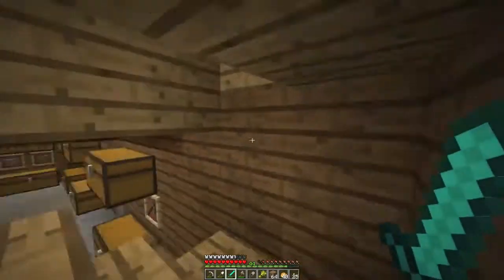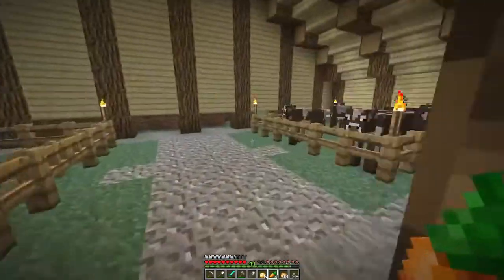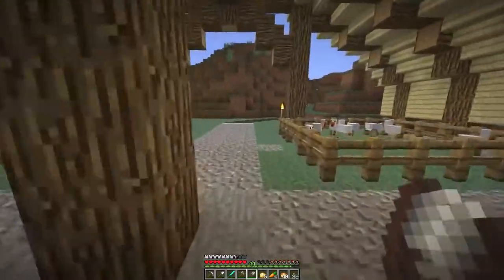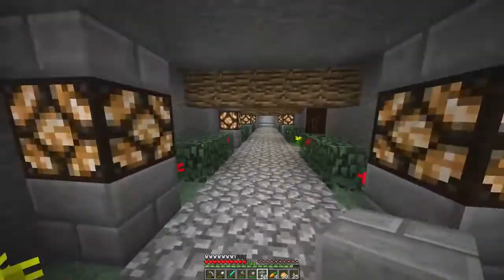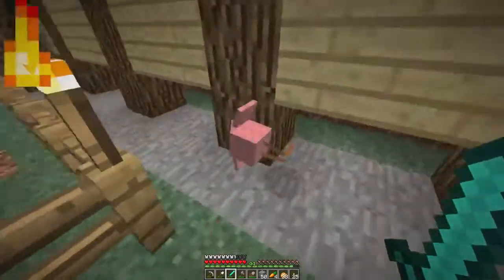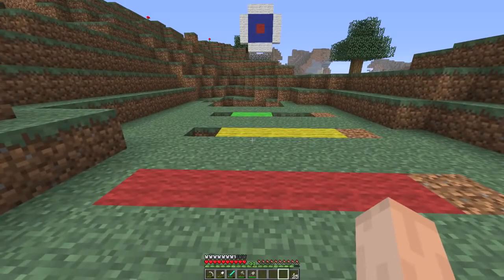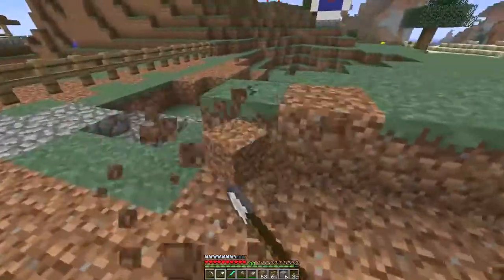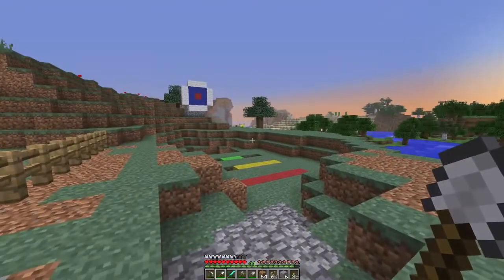Minecraft in the Morning 1.106 Back to Work ASMR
Welcome to Minecraft in the Morning, a relaxing asmr like show. Grab a drink, kick back, and relax.